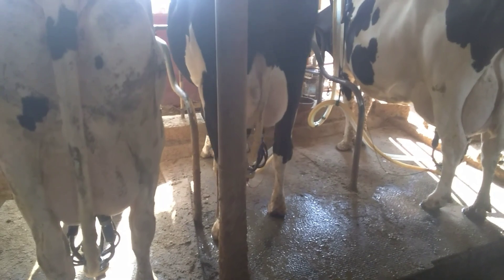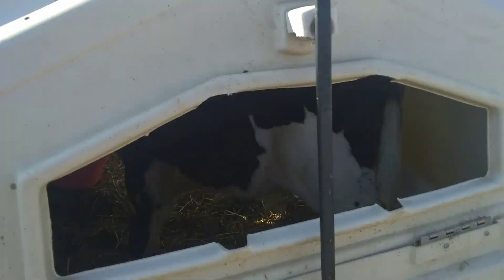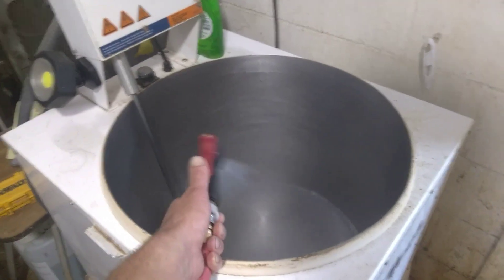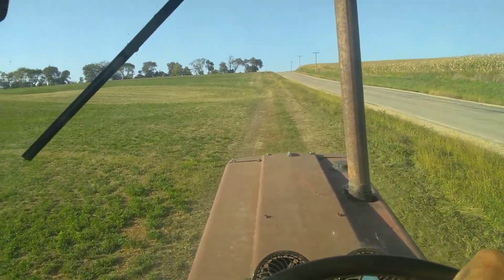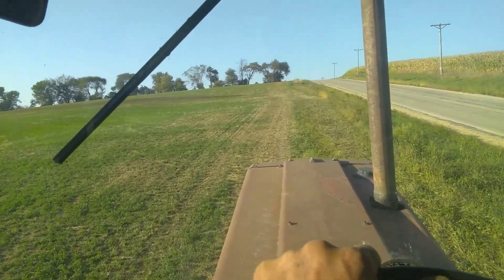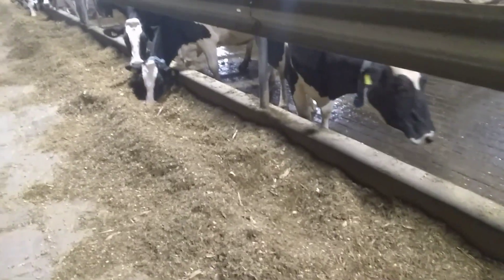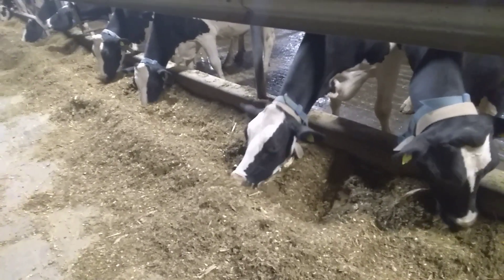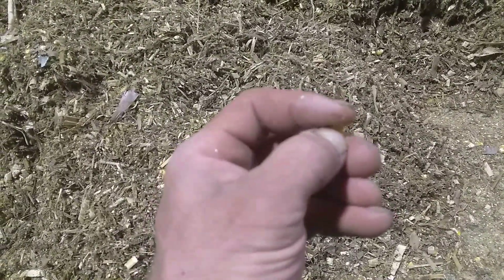morning chores on the dairy farm, chopper is fixed 👍👍 and looking at 💩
dairy farming